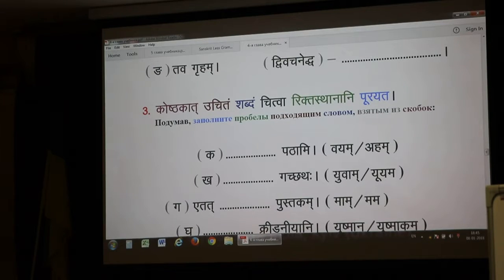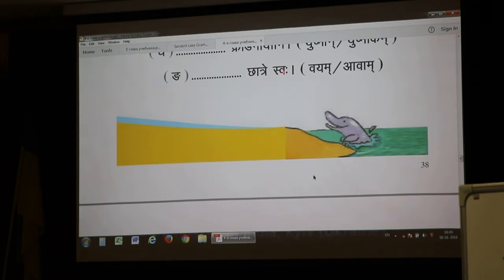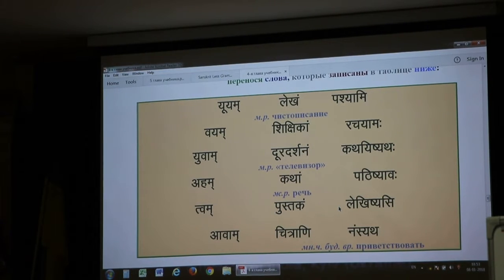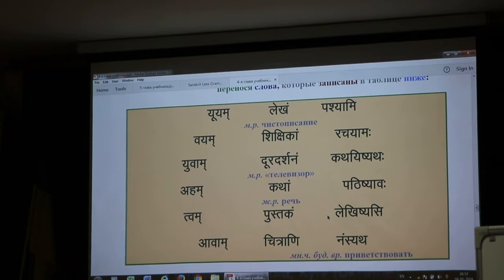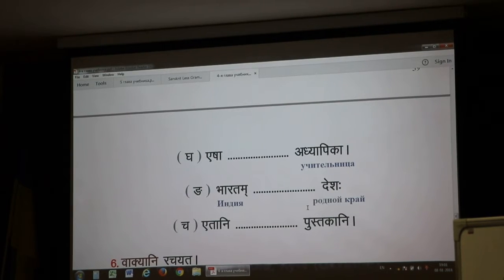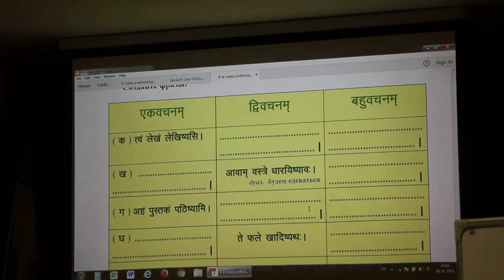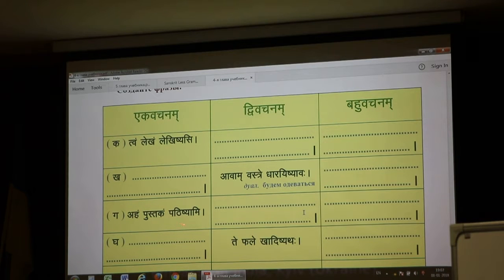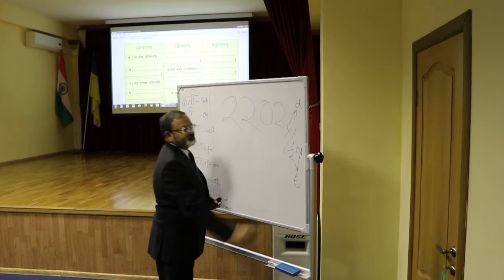Manoj K. Bharti, Ambassador of India to Ukraine - Sanskrit Lesson 12, Part 2